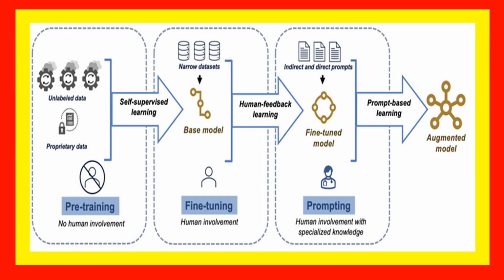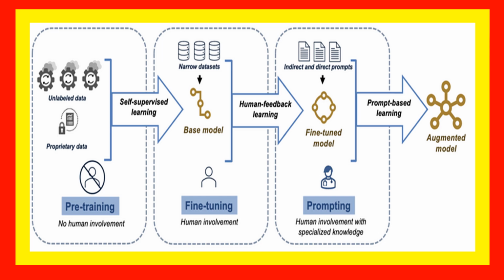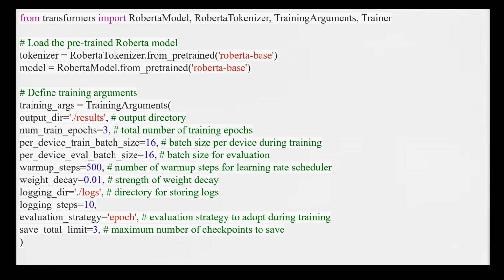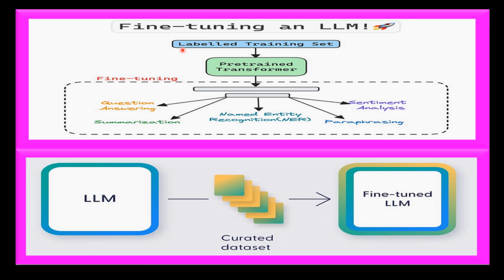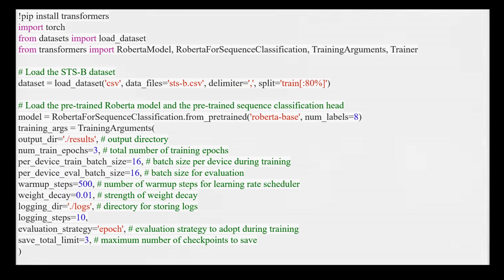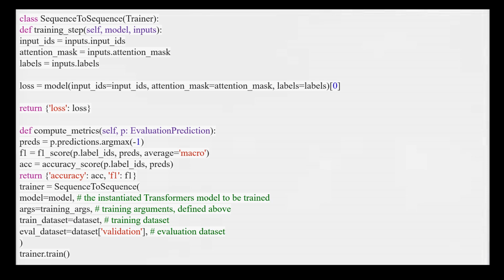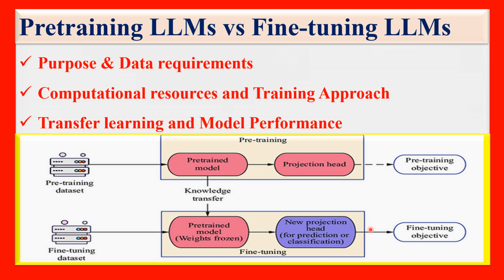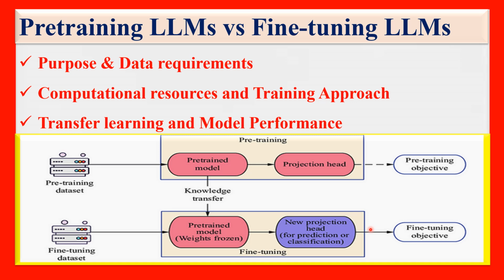Pre training LLM vsFine tuning LLM using BERT with python code#largelanguagemodels#finetuning#python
what is pretraining LLM
what is fine-tuning LLM
explaining pretraining using BERT example
what is Bidirectional encoder representations from transformer (BERT)
python code for pretraining LLM
python code for fine-tuning LLM
difference between pretraining LLM and fine-tuning LLM